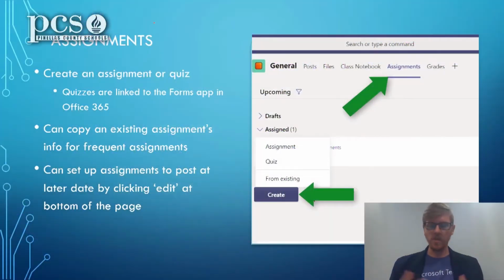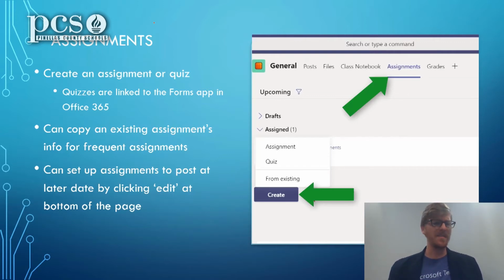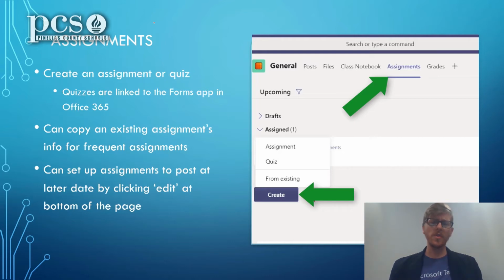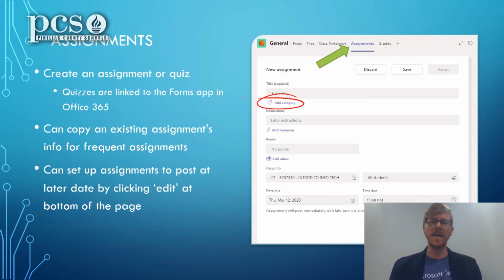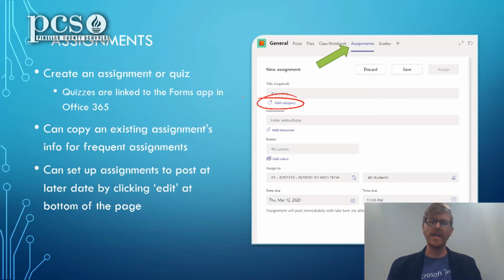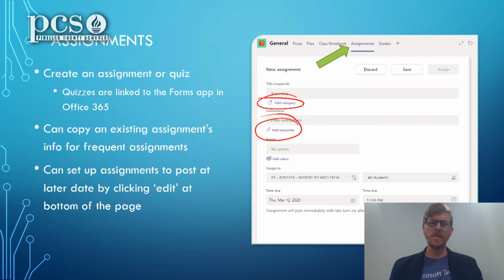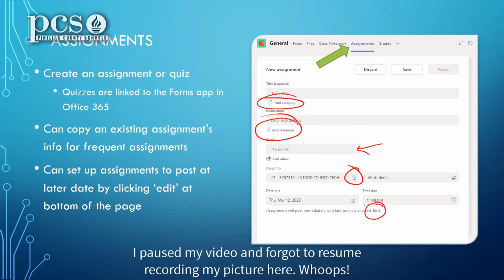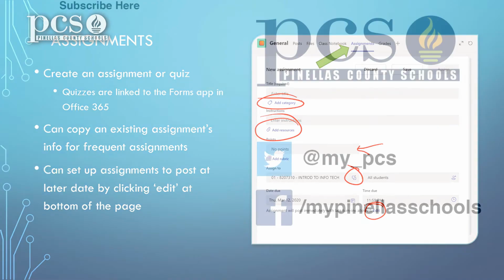Microsoft Teams Part 5: Assignments